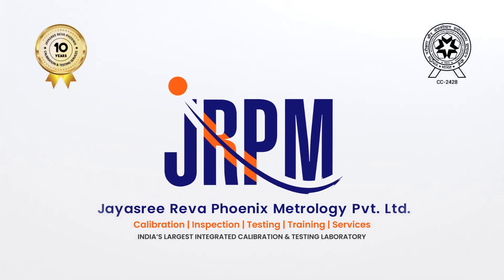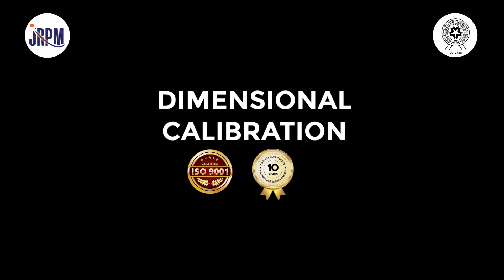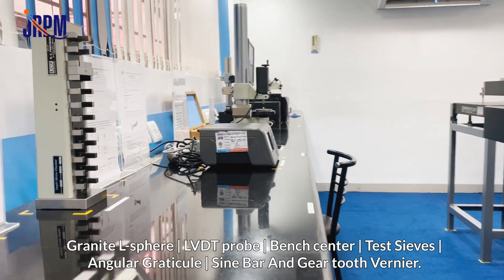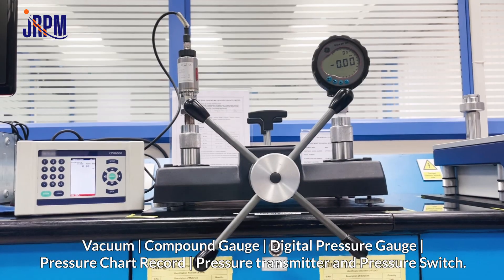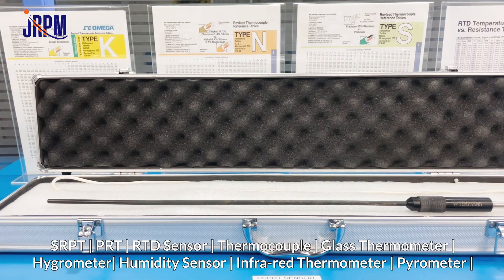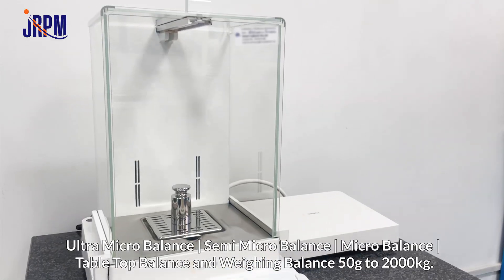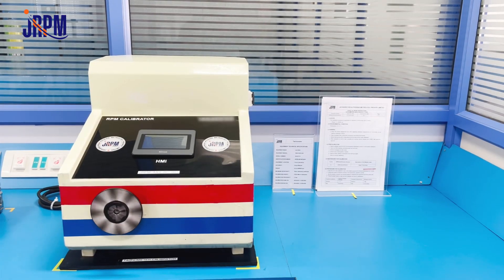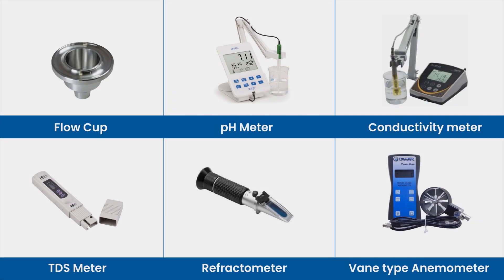JRPM Lab - About Jayasree Reva Phoenix Metrology Pvt Ltd and NABL Accredited Calibration Services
Jayasree Reva Phoenix Metrology Private Limited is India’s Largest Integrated & NABL Accredited Calibration & Testing Laboratory; Technically, the best and infrastructurally, the largest integrated Calibration & Testing Laboratory with 15 Metrological Laboratories, all under one-roof to serve our Customers. to get to know about our state-of-the-art integrated facility and Calibration & Testing Services.

JRPM is a premier Calibration & Testing Laboratory, ISO 9001: 2015 Certified and accredited by NABL for the latest ISO IEC 17025: 2017 for Calibration & Testing, located in Chennai, India.  Being an all-in-one integrated Calibration & Testing Laboratory, we provide Annual Maintenance Contract (AMC) as a Single Source facility for all your Calibration & Testing needs. We provide “at-lab” and “On-site” Calibration & Testing Services using the best of Calibration & Testing Master Equipment. We offer turn-key Solution and Service with all the Calibration & Testing Laboratories under one roof. We also function as a Nodal Laboratory for Inter-Laboratory Comparison (ILC) with the best Uncertainty | CMC values for most of the Lab parameters.

JRPM provides Annual Maintenance Contract (AMC) as a Single Source facility for all your Calibration & Testing needs for the whole year.
We are the only Laboratory in India certified for 5S, best-in-class Laboratory practices, awarded by Quality Circle Forum of India (QCFI) and the honor of being awarded by ABK-AOTSDOSAKAI.

We operate out of a highly sophisticated and state-of-art 8000 square feet facility in Chennai that features 15 environmentally controlled laboratories, equipped with precision Calibration & Testing equipment. All reference used in Calibration & Testing are traceable to National / International Standards.

We also provide Annual Maintenance Contract, as a Single Source facility for all the Calibration & Testing needs of your Organization.

We are known for the Quality and Reliability of our at-lab and On-site Calibration and Testing results and services; Best of Calibration & Testing Equipment and the Master’s used and as a Turn-key Solution and Service provider with all the Calibration & Testing Laboratories available in Single Source.

Our Laboratories are staffed with highly competent and certified team of engineers and technicians who are ready to support you with a wide range of services in all phases of your measurement projects and with our service contracts that are individually tailored to your needs, you are assured of being on the safe side, whether you require all the services or only a few of them. We even offer regular skills development training and conduct workshops for our workforce, enabling them to be equipped with the latest software, technology and equipment that are installed at our unit.

We provide high-quality Calibration& Testing services with documentation that satisfies industry and regulatory or audit requirements. It is our goal to be at the forefront of the Calibration, Inspection, Testing and Training Business by providing impressive range of services using state-of- the-art metrology equipment.